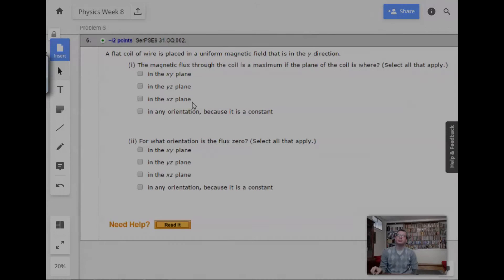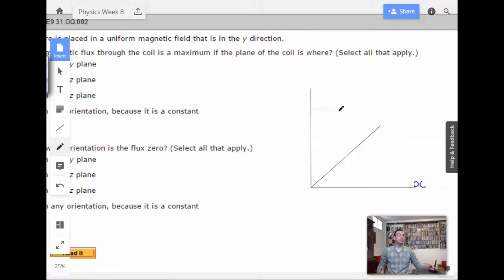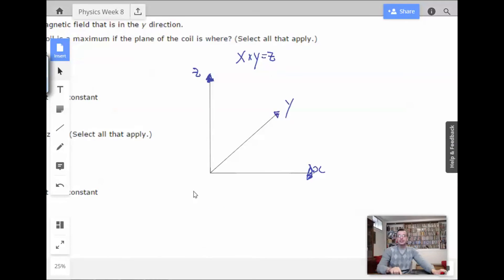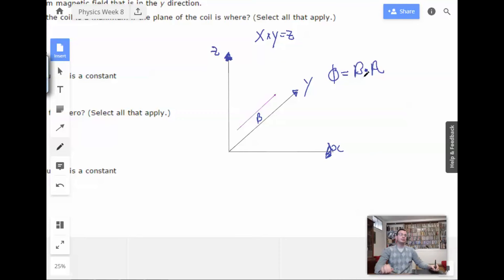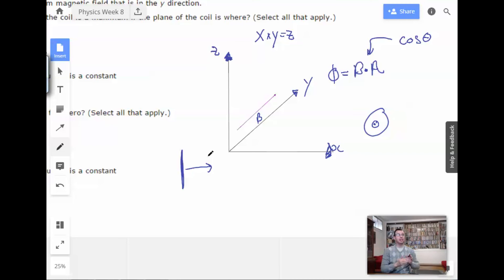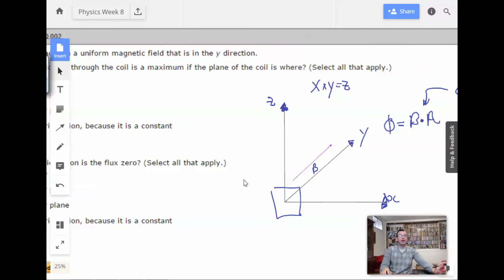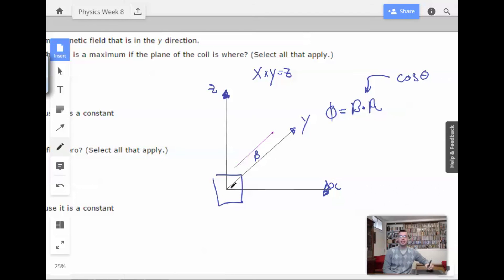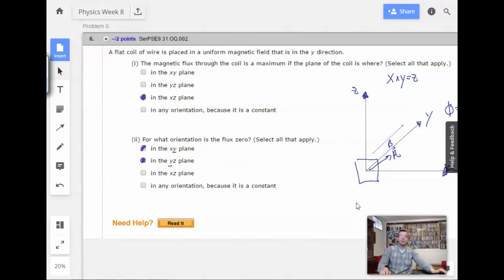Week 8 Problem 6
A flat coil of wire is placed in a uniform magnetic field that is in the y direction.